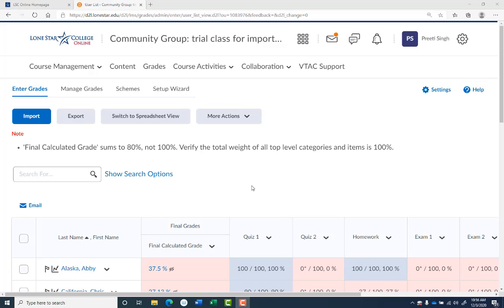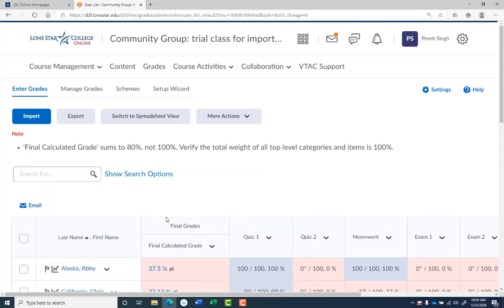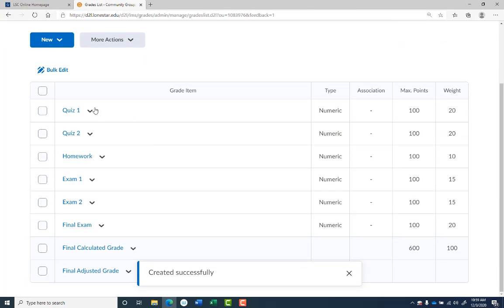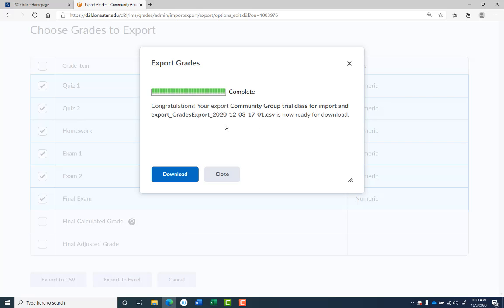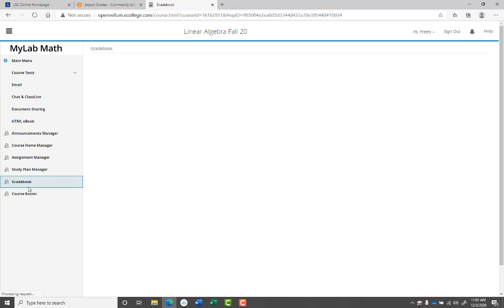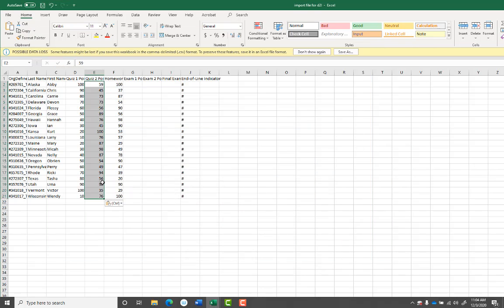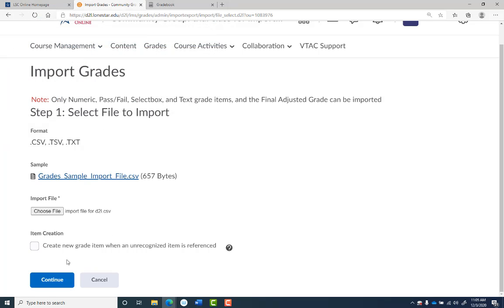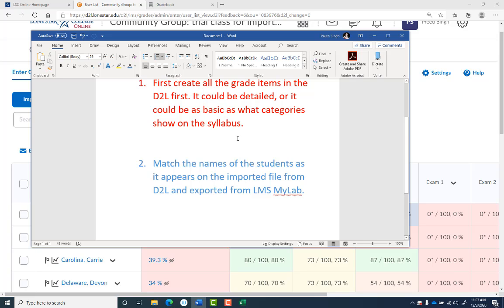D2L import export feature